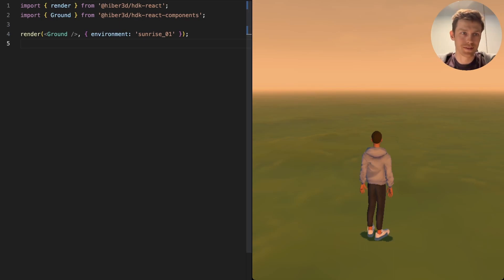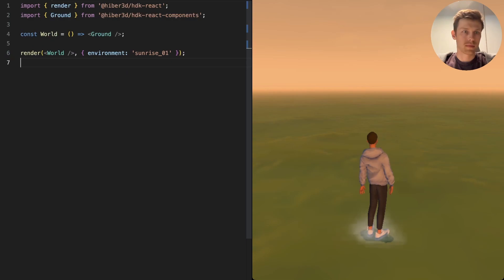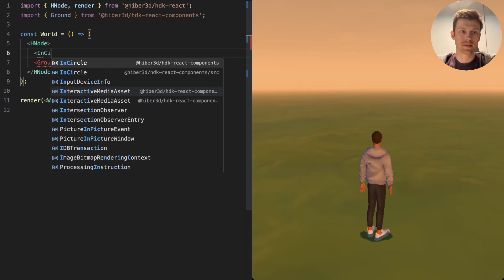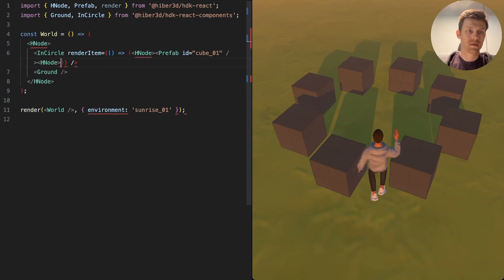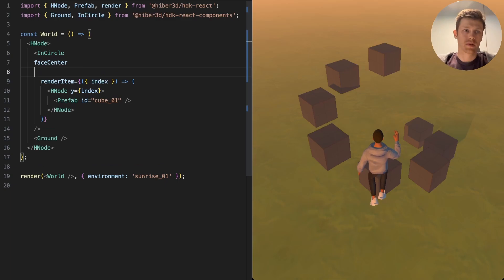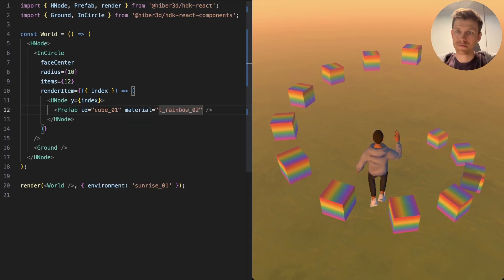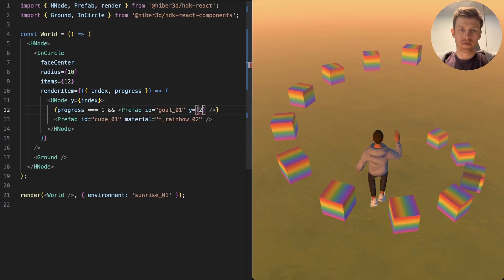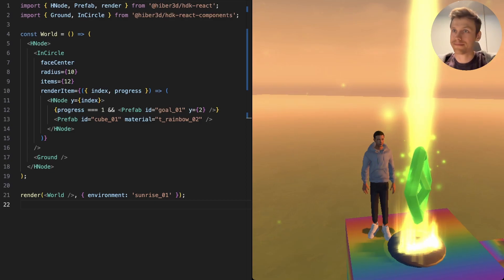HDK Tutorial - Creating Your First Game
In this video Wilhelm Berggren/Hiber Developer, will go through some basic react coding to get you started with creating games using HDK.